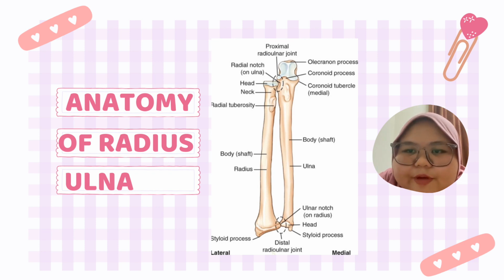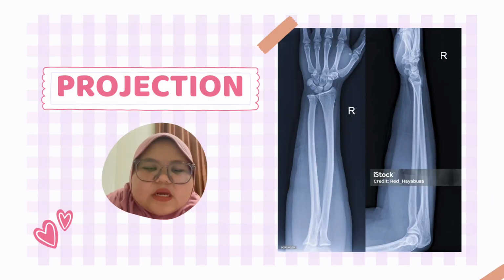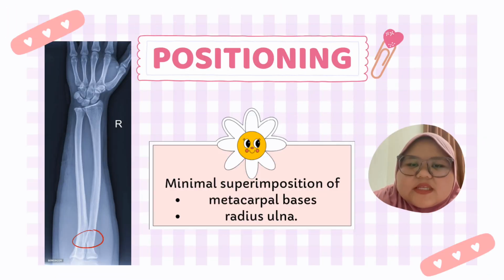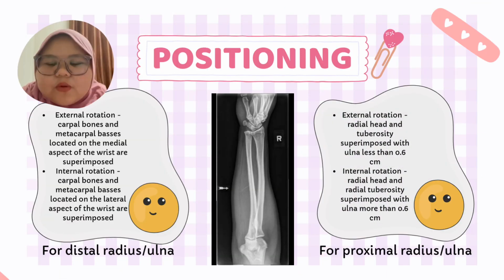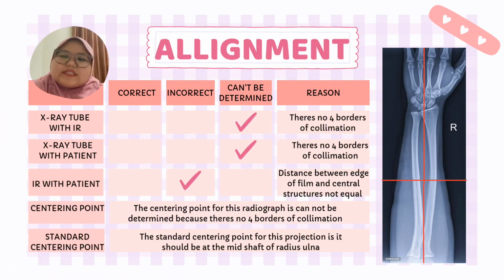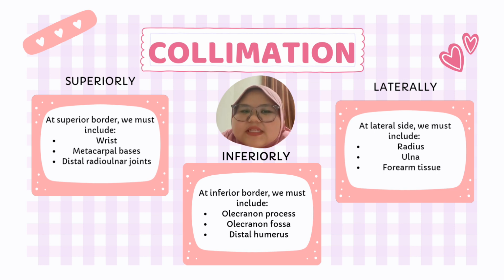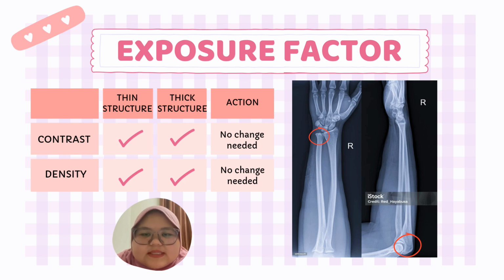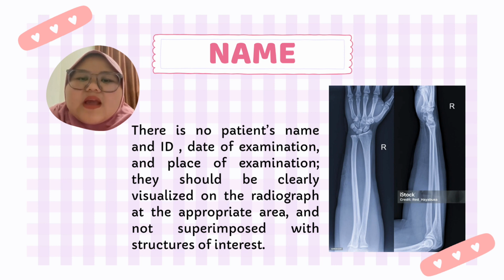RADIOGRAPHIC IMAGE EVALUATION | AP RADIUS ULNA